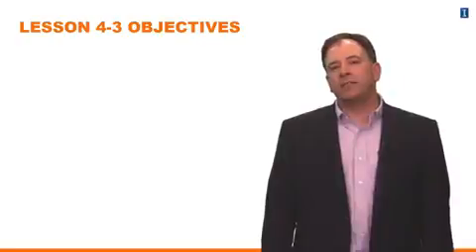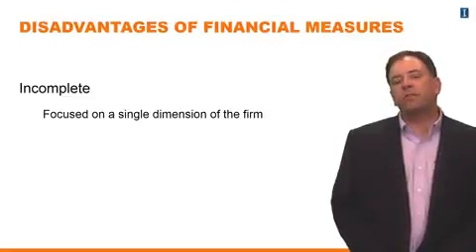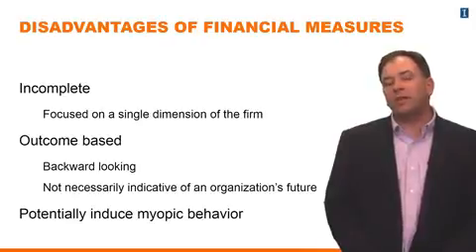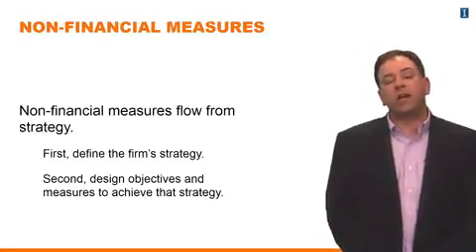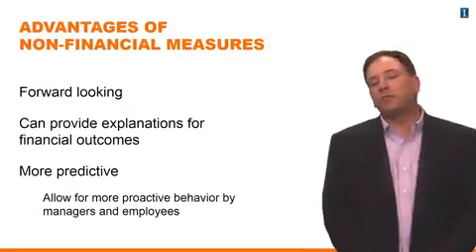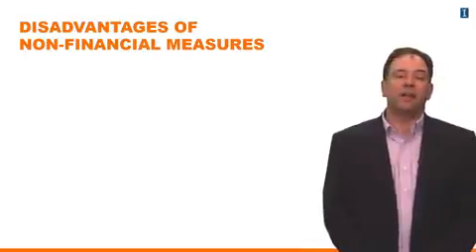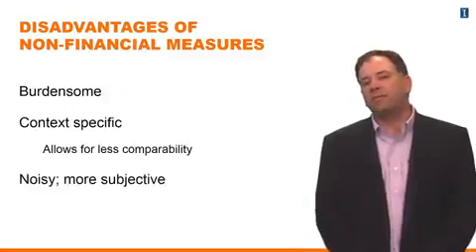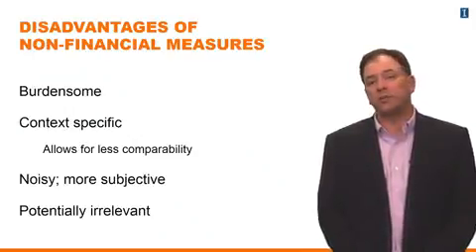Lesson 4 3 1 Non Financial Measures